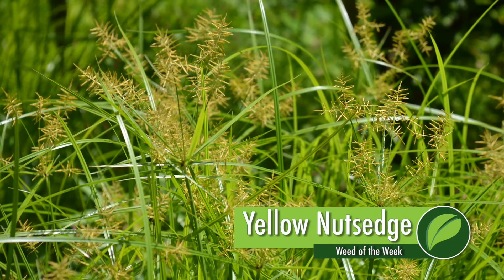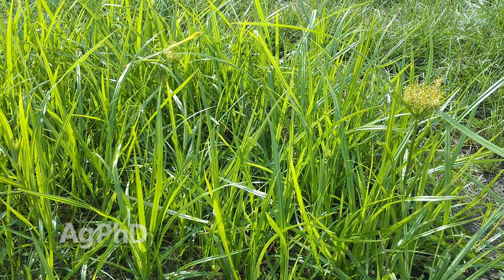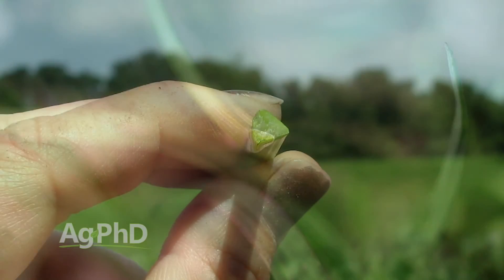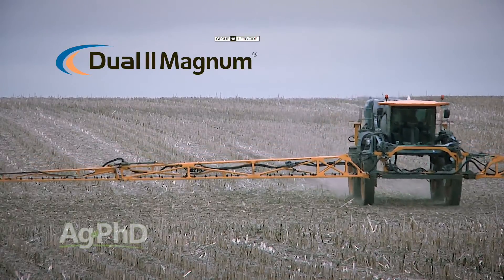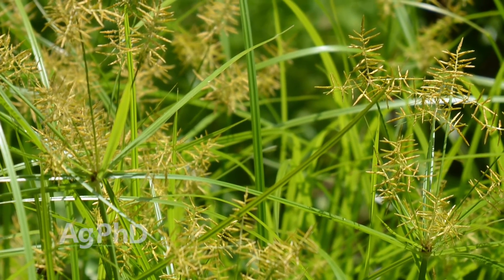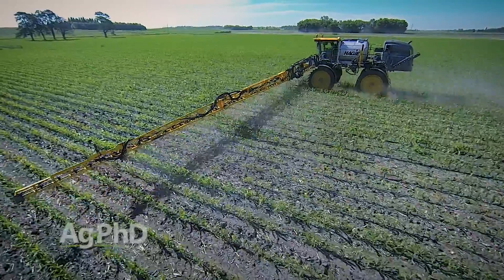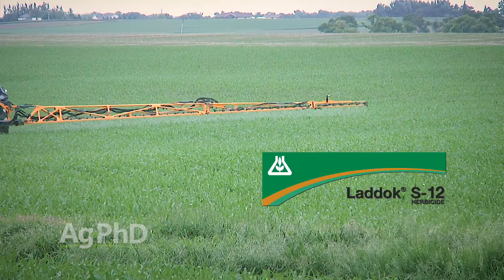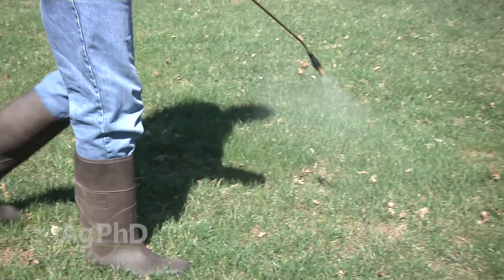Weed of the Week #986 Yellow Nutsedge (Air Date 2-26-17)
This week's Weed of the Week is yellow nutsedge. Brian and Darren Hefty talk about how to identify and control this weed on your farm.